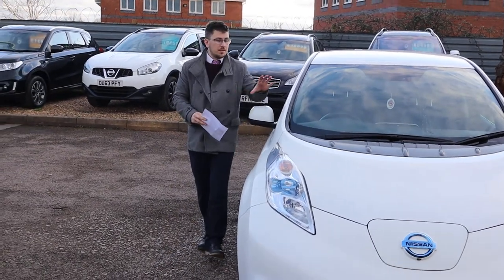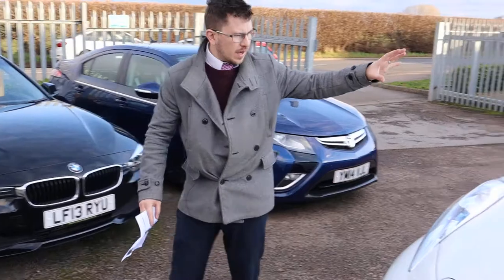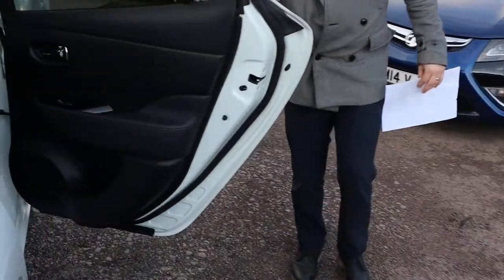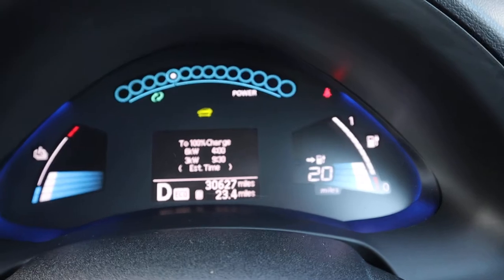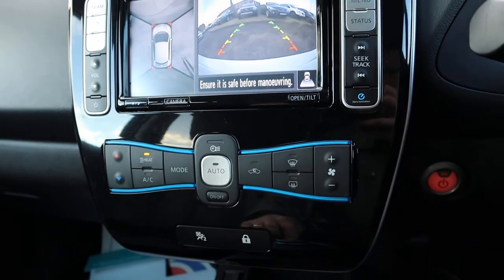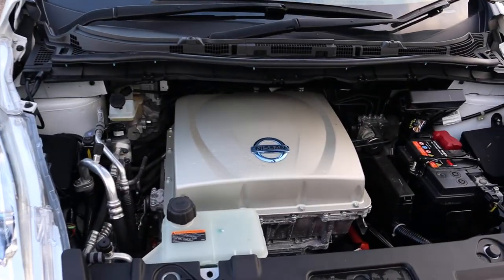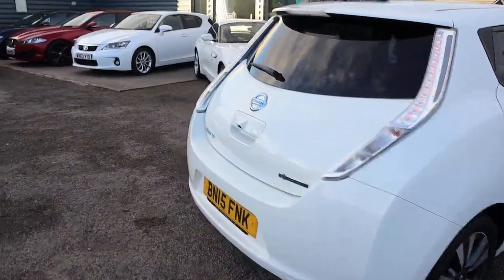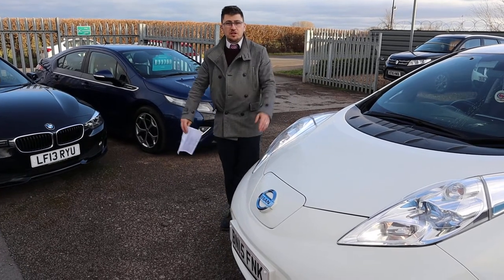Country Car Barford Warwickshire Used Nissan Leaf Sales & Service CV358DS